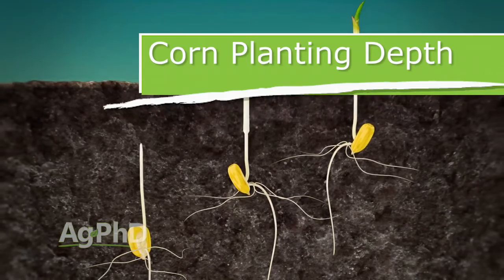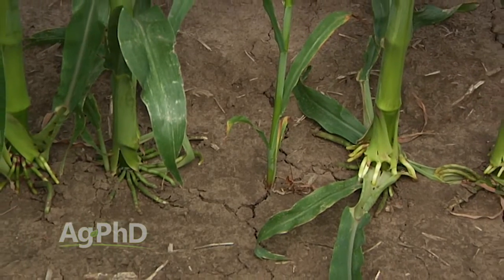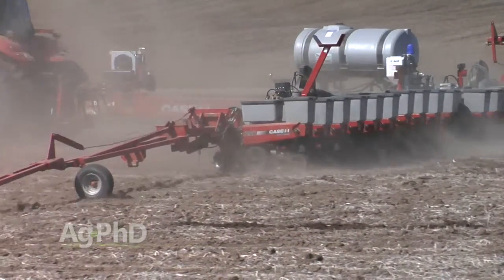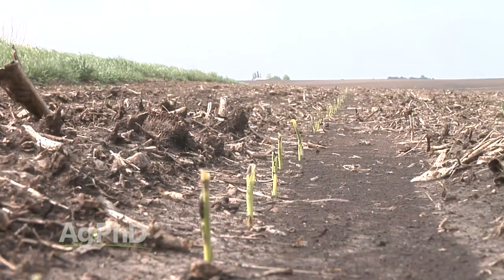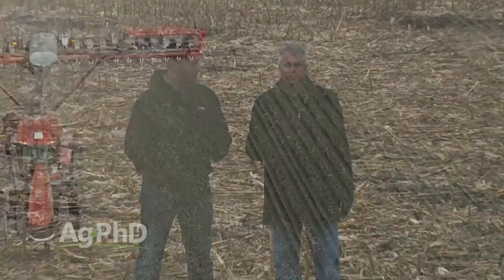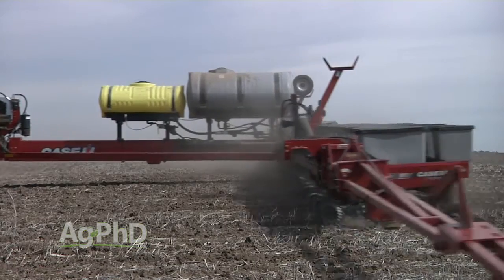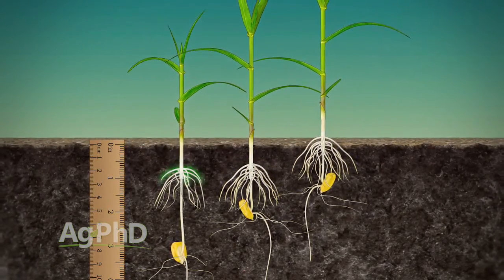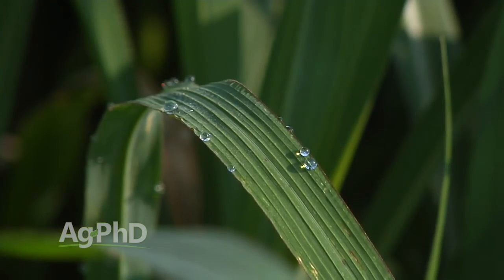Corn Planting Depth #931 (Air Date 2/7/16)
Brian and Darren Hefty discuss how ideal corn planting depth can improve yields.